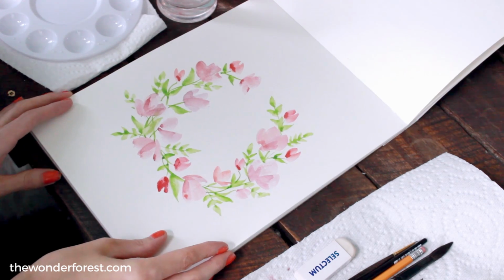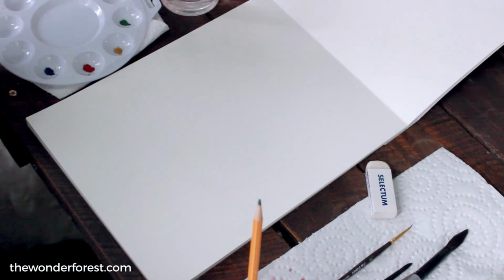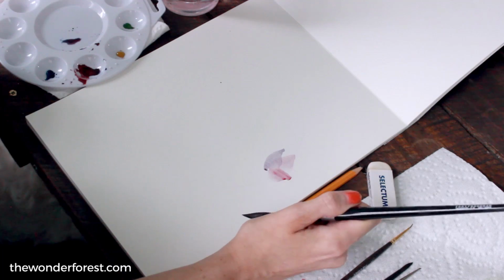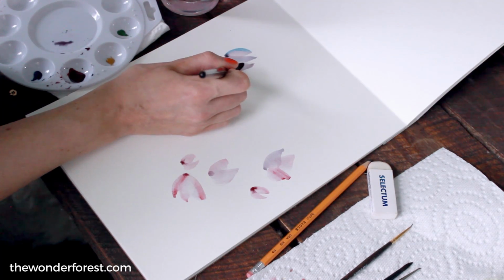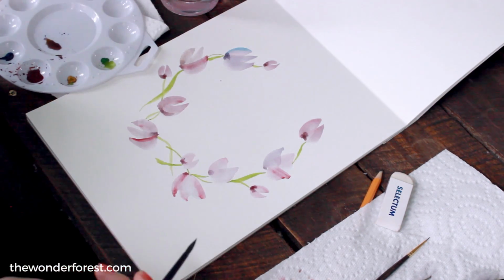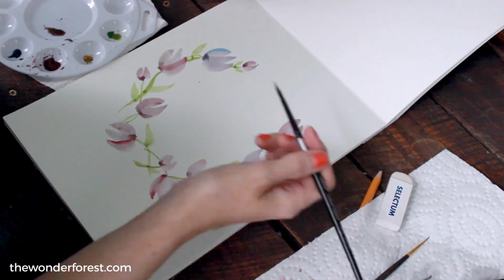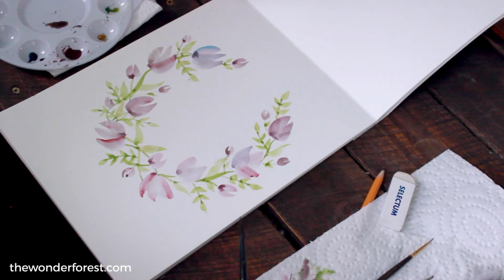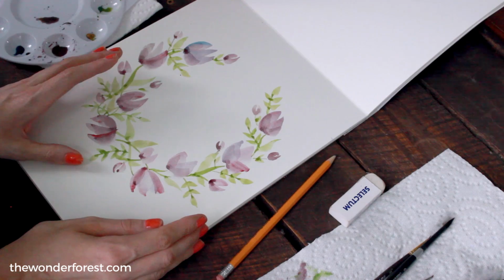PAINT WITH ME: Floral Wreath Watercolor Tutorial (Beginner Painting)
You asked, and I answered! A simple watercolour tutorial for a lovely floral flower wreath or flower crown.  So easy, even a beginner can do it!  Products and recommendations below...

PRODUCTS USED:
Canson Watercolor Paper Pad
Reeves Watercolor Paints
Reeves Deluxe Watercolor Gift Set
Paintbrush set
Black Velvet 12 Brush
Black Velvet 6 Brush

Send Me A Letter:
Dana Fox
Wasaga Beach, ON  L9Z0C3
Canada

LOVE YOU!!!

watercolour painting, watercolor painting, watercolor tutorial, beginner painting tutorial, how to paint roses, how to paint flowers, how to paint a floral wreath wonderWatercolour *Some links included in this description, such as Amazon links to products, may be affiliate links.